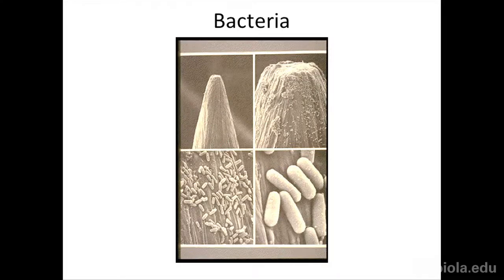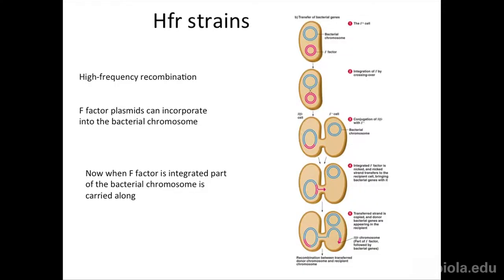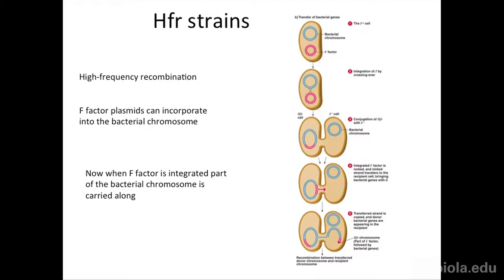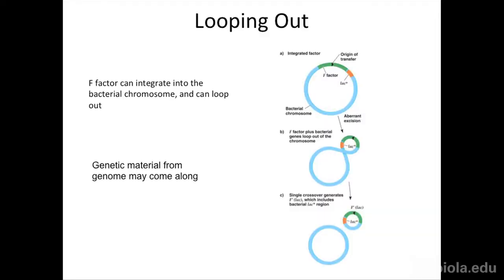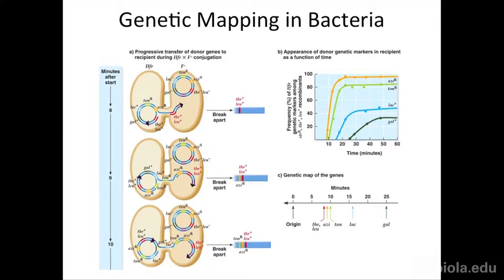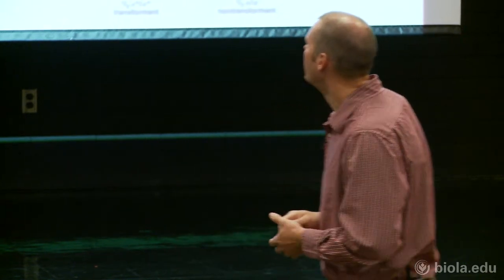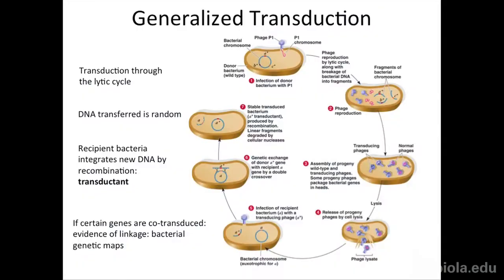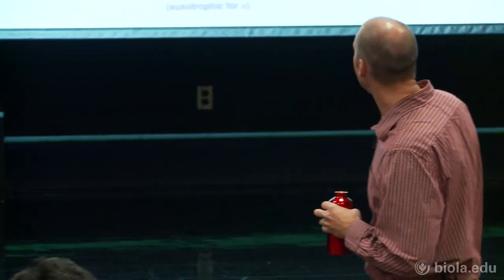[BIOS 332] Bacteria and Viruses - Jason Tresser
BIOS 332: Genetics
Bacteria and Viruses